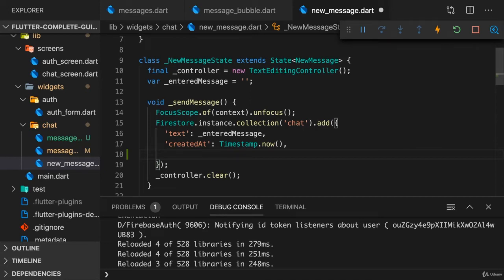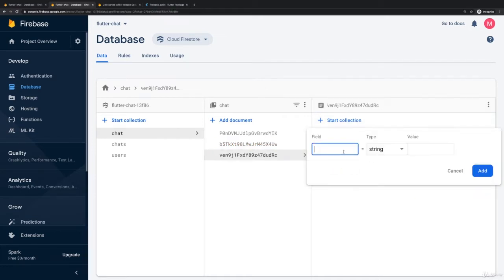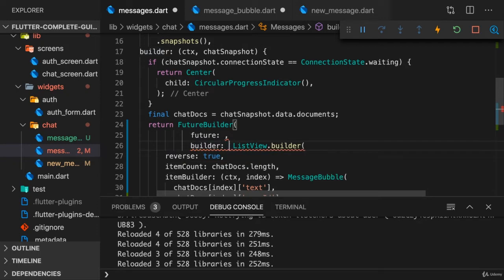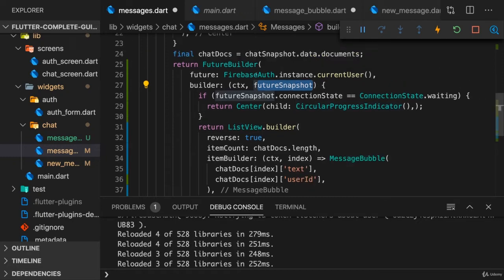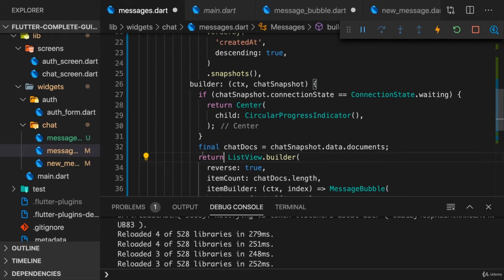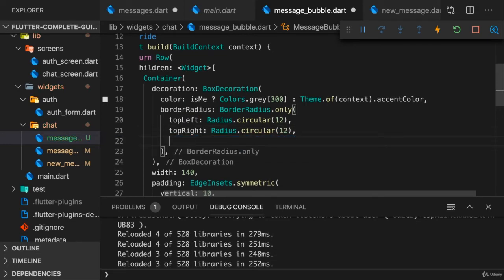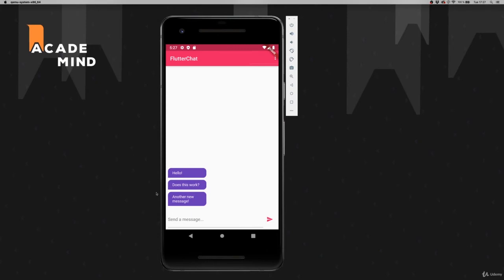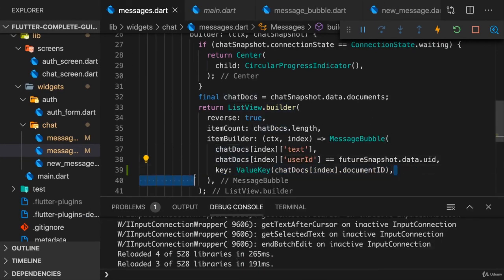20 Improving the Chat Bubbles